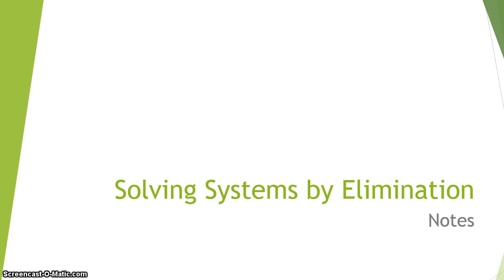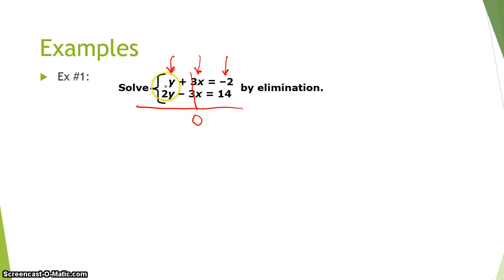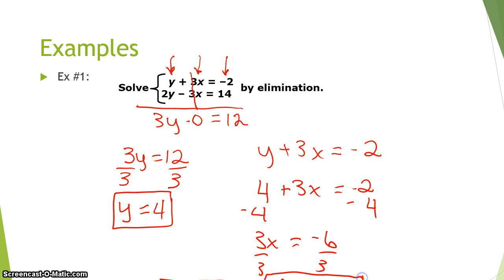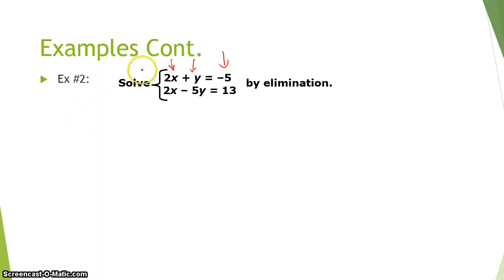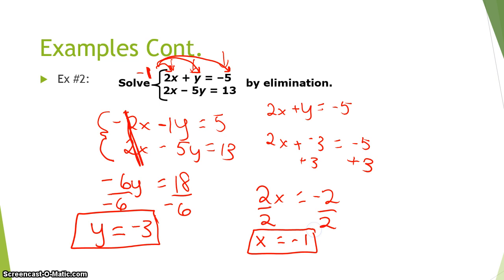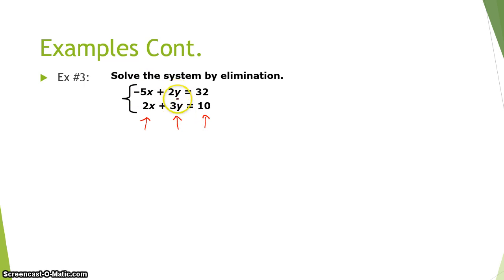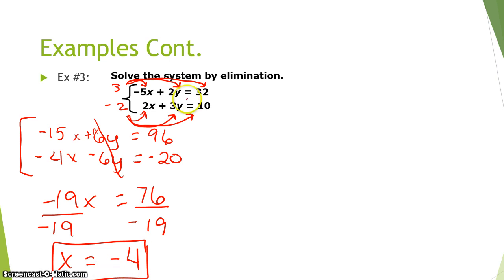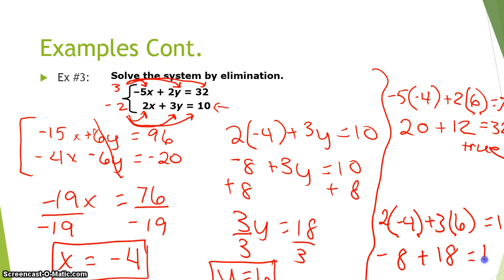Solving Systems by Elimination